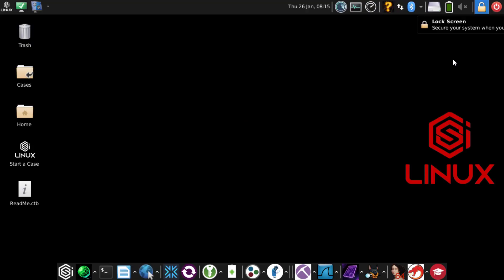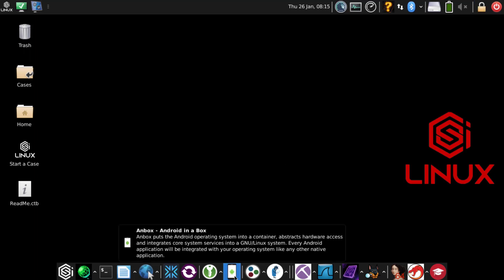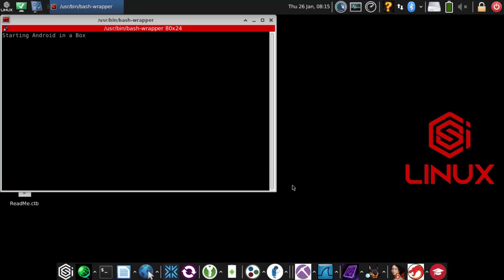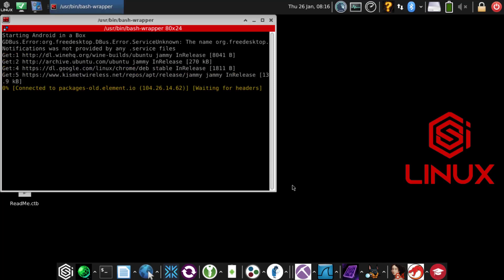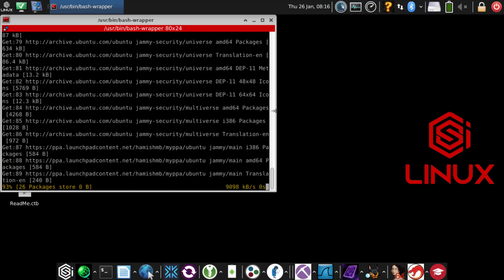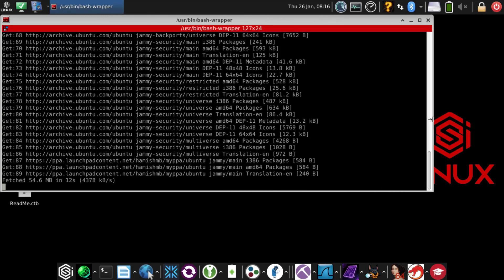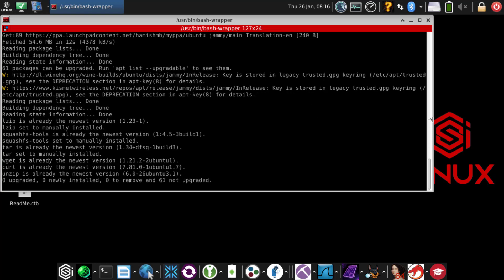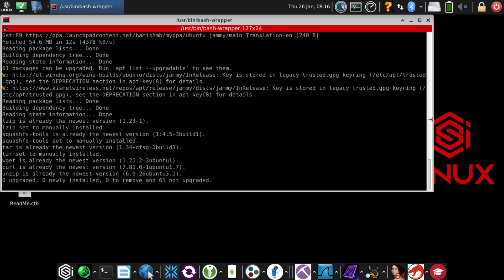Android in a Box or AnBox in CSI Linux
Installing Android in a Box or AnBox in CSI Linux for the first time.